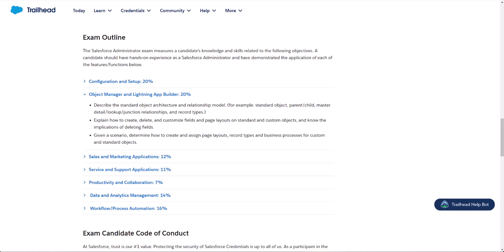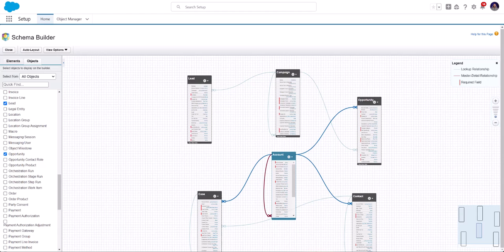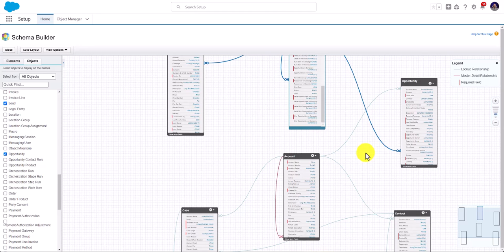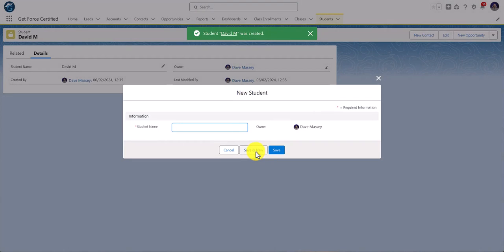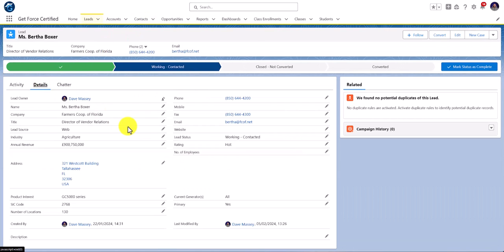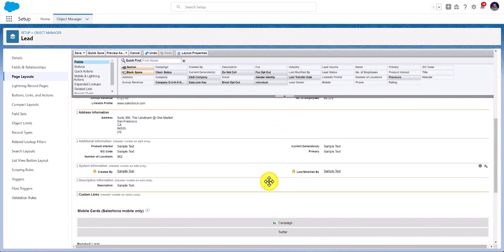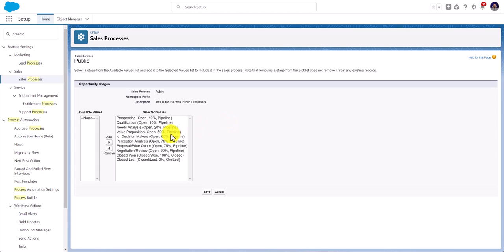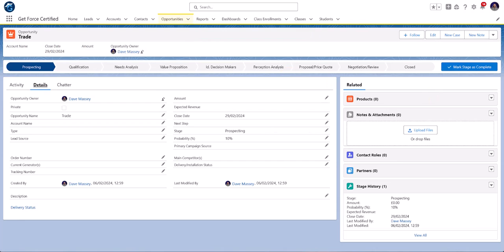Salesforce Admin Exam: Object Manager And Lightning App Builder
Want to know what you need to know to pass the Salesforce Admin Exam?

In this walkthrough we are going to take a look at the Object Manager and Lightning App Builder Section and it's Objectives. We'll break each one down so you know exactly what you need to know and we'll deep dive into Salesforce for even more clarity.

If you want to become a Salesforce Certified Administrator you need to pass the Salesforce Administrator Certification Exam and this video will help you!

Timestamps
00:00 Introduction
02:10 Salesforce Schema Builder
03:15 Salesforce Relationships
08:50 Many-to-Many Relationships Build (Junction Object)
16:10 Field Creation
19:50 Page Layouts
24:40 Business Processes
19:00 Record Types